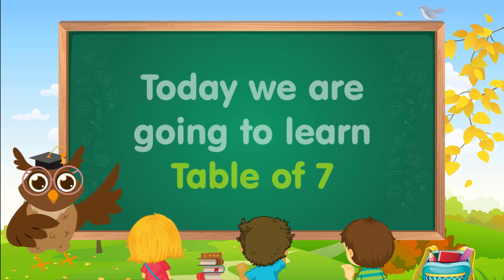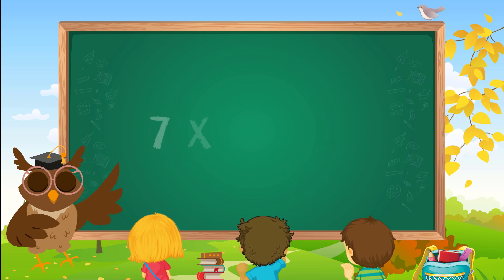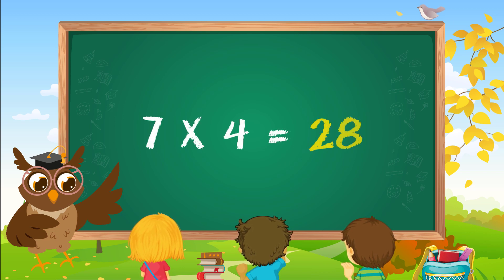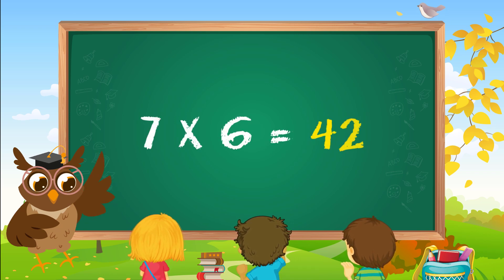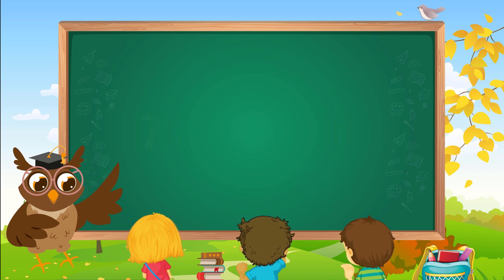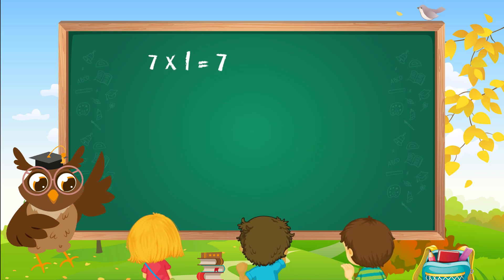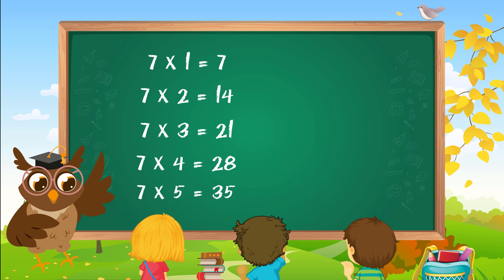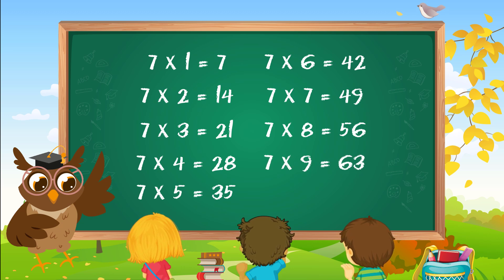Table of 7 | Learn Multiplication Table of 7 | Fun Learning Math Video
7x1=7
7x2=14
7x3=21
7x4=28
7x5=35
7x6=42
7x7=49
7x8=56
7x9=63
7x10=70